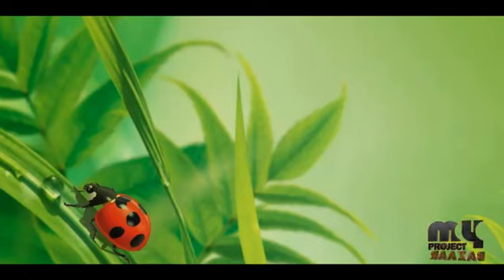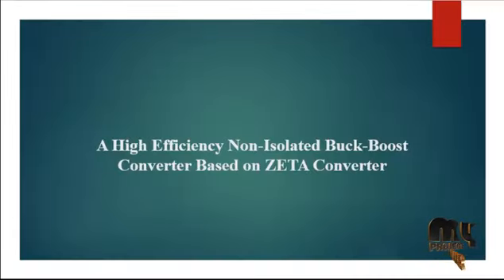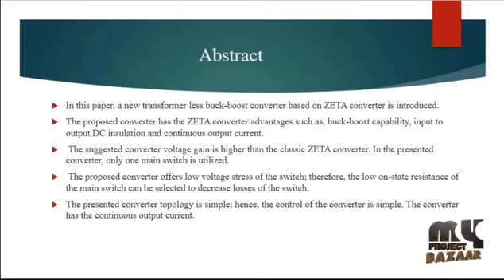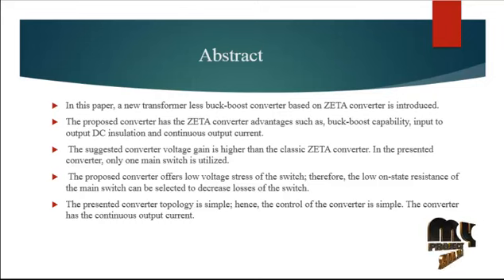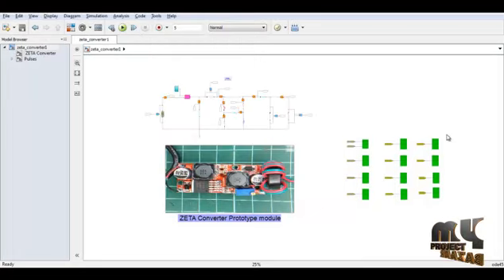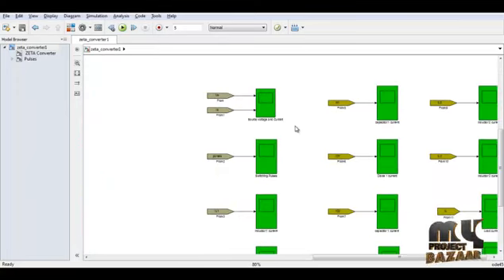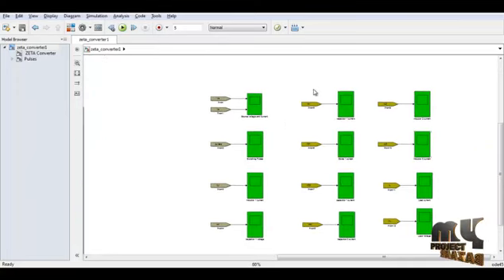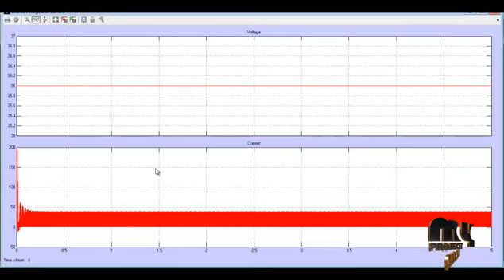Power Electronics A High Efficiency Non-Isolated Buck-Boost Converter ZETA Converter MyProjectBazaar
Abstract—In this paper, a new transformerless buck-boost converter based on ZETA converter is introduced. The proposed converter has the ZETA converter advantages such as, buck-boost capability, input to output DC insulation and continuous output current. The suggested converter voltage gain is higher than the classic ZETA converter. In the presented converter, only one main switch is utilized. The proposed converter offers low voltage stress of the switch; therefore, the low on-state resistance of the main switch can be selected to decrease losses of the switch. The presented converter topology is simple; hence, the control of the converter is simple. The converter has the continuous output current. The mathematical analyses of the presented converter are given. The experimental results confirm the correctness of the analysis.

Get Discount @
include content

Including Packages
* Base Paper
* Complete Source Code
* Complete Documentation
* Complete Presentation Slides
* Flow Diagram
* Database File
* Screenshots
* Execution Procedure
* Readme File
* Addons
* Video Tutorials
* Supporting Softwares

Specialization
* 24/7 Support
* Ticketing System
* Voice Conference
* Video On Demand *
* Remote Connectivity *
* Code Customization **
* Document Customization **